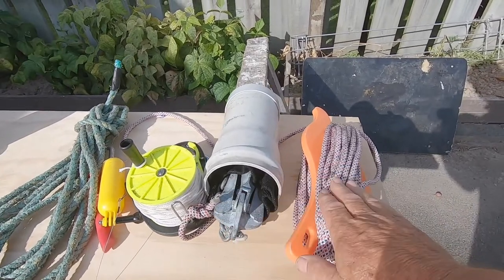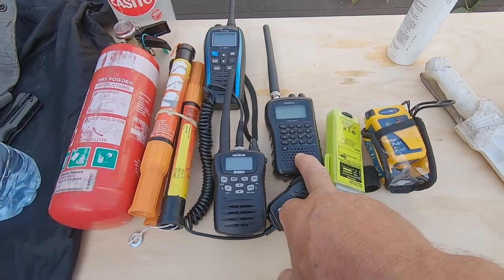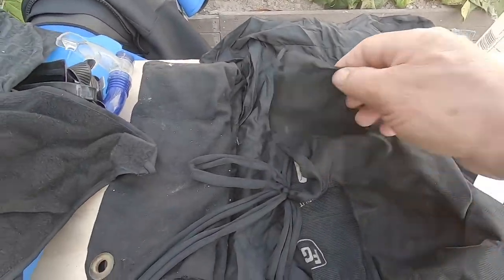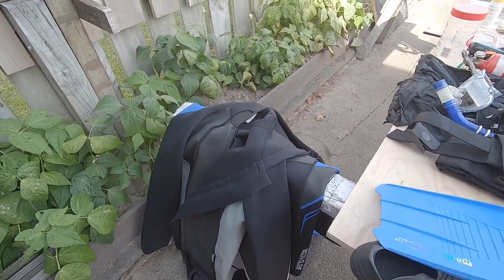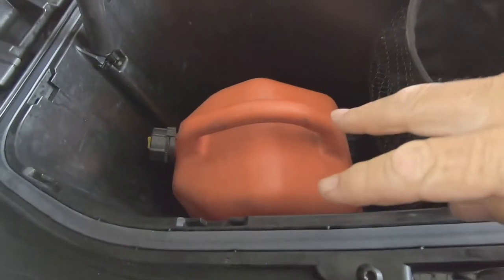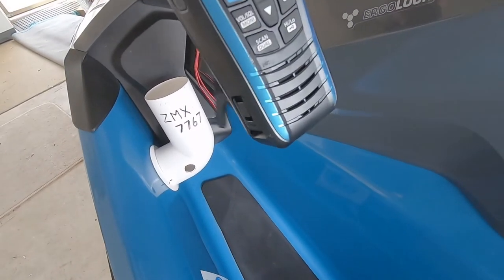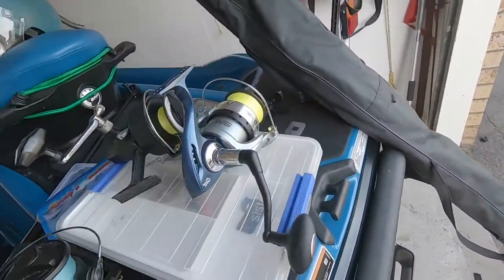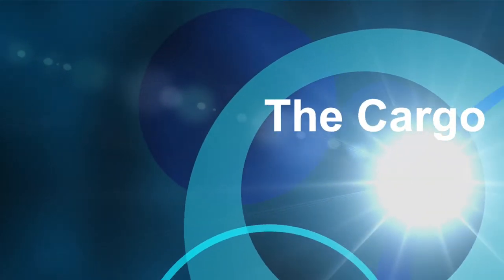Sea Doo Adventures New Zealand, Cargo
A run trough of the equipment I carry on and in my Sea Doo GTX 155.
I have owned the Jet ski for 6 mths and clocked up 50 hrs of experience . Im super impressed with my new hobby.